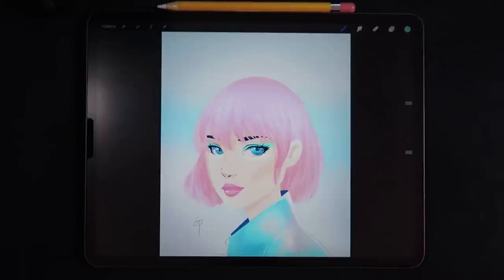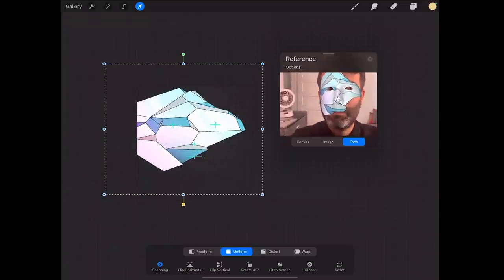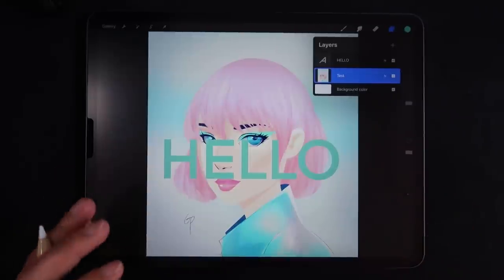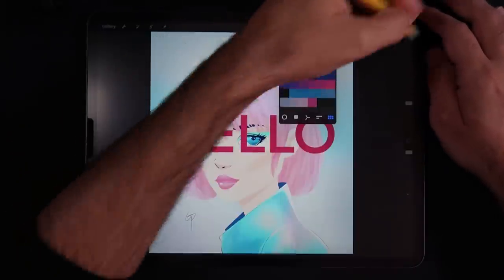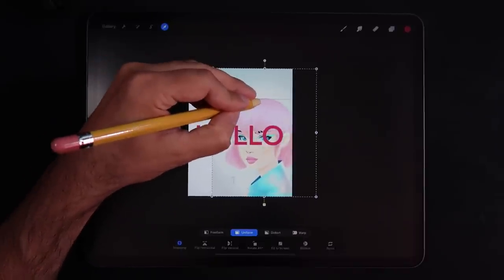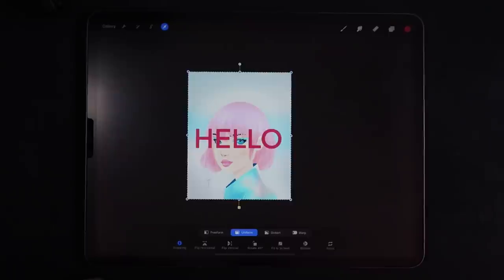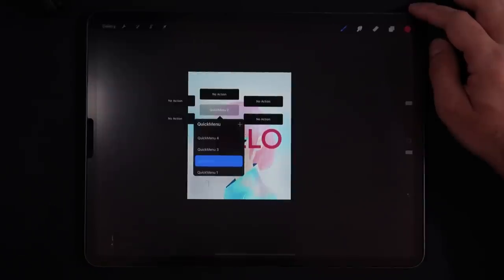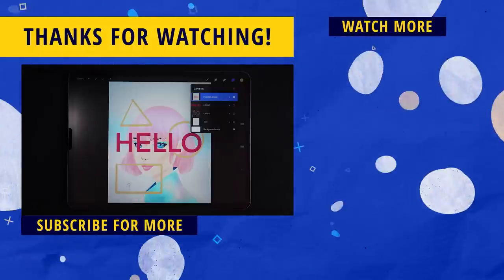PROCREATE 5X HANDS ON: NEW TRANSFORM TOOLS, PALETTE CREATION & MORE!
A sneak peek of some of All the new UI Features in Procreate 5X!!

Chapters:
00:00 Introduction
00:43 A quick word on Layer Effects versus Brush Effects
02:38 Gradient Map
03:49 Bloom
06:28 Glitch
08:47 Halftone
10:13 Chromatic Aberration
13:39 Noise
16:16 Conclusion